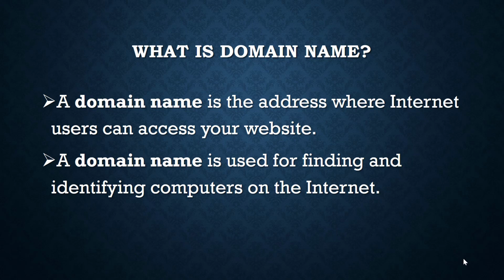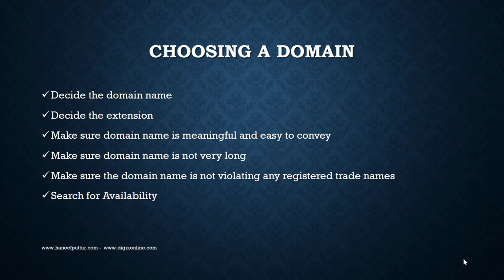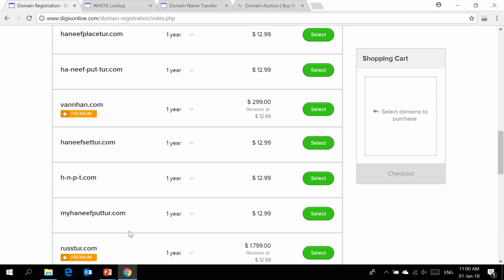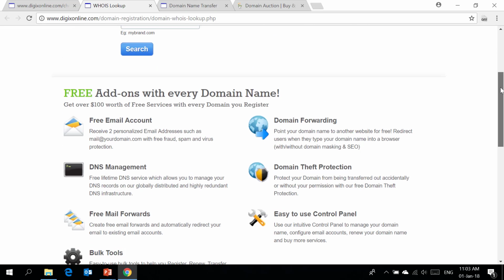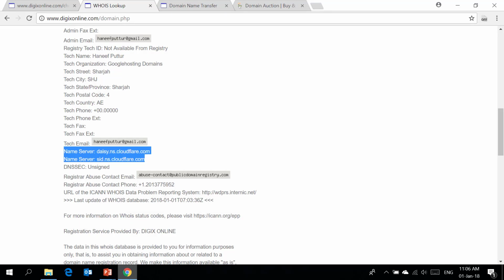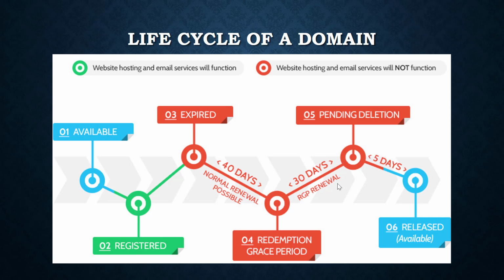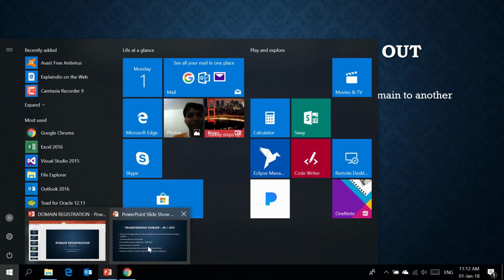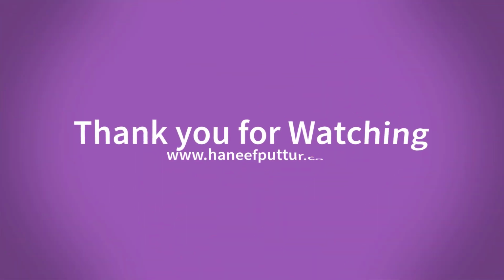Domain Name Explained - Basics by Haneef Puttur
All information about Domain Name.
Definition
How to Buy
How to Sell
How to Transfer